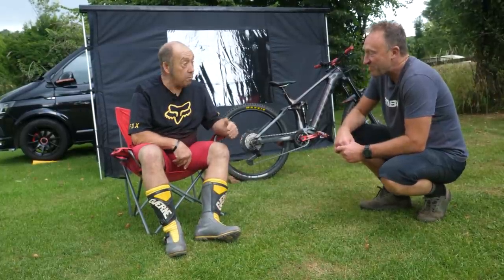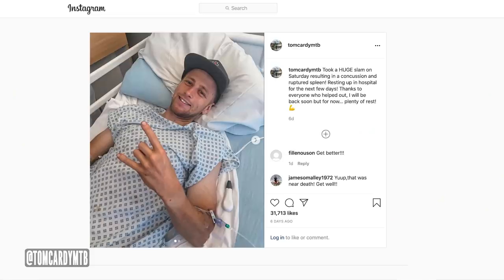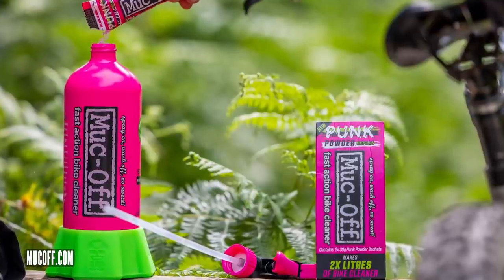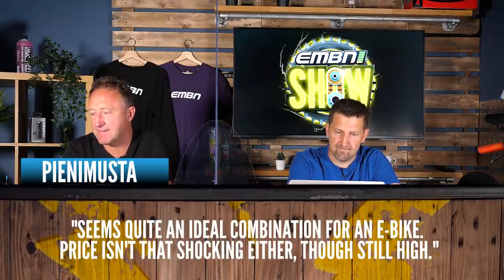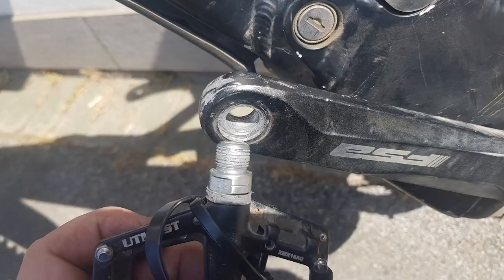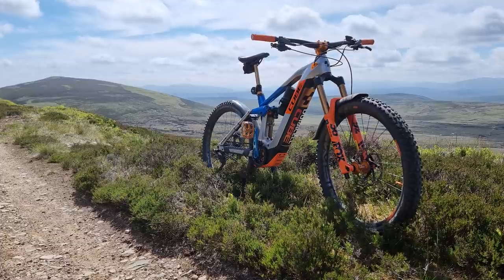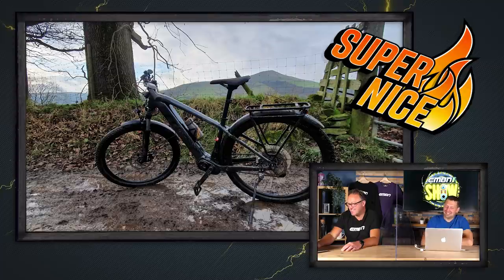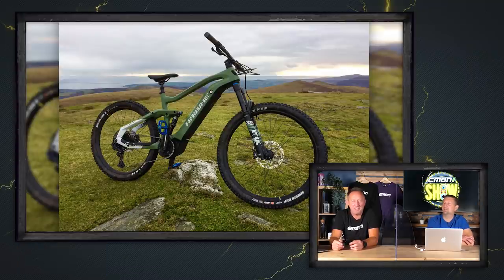Would You Wear These Boots For E Biking? | EMBN Show Ep. 188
On the Show this week: Chris and Steve are finally back in the studio together, there are some new riding shoes form Sidi, and Steve checks out the SPD MTB boots of old friend and downhill World Champion John Walker.

2-am by fewdoors Artlist
ES_At the Top of the World (Instrumental Version) - LaKesha Nugent
ES_Bonzai - Giants' Nest
ES_Bubble Song - Luna The Cat
ES_Centaur Decimiter - Sven Lindvall
ES_Chick and Chong - Duke Herrington
you-know-you-want-it---whistle-version by orkas Artlist

- The know-how…
- The skills…
- The tech…
- The inspiration…